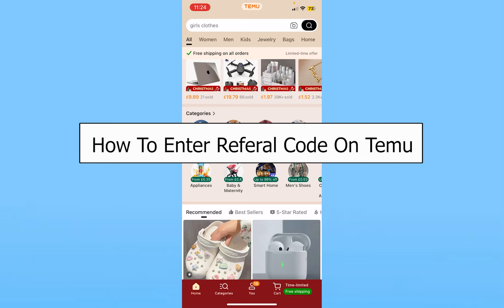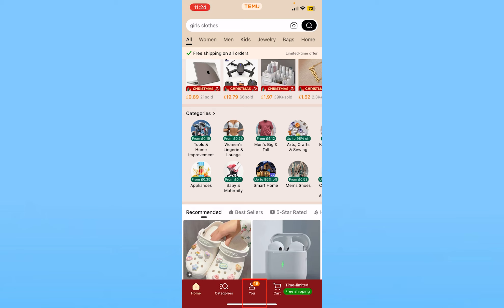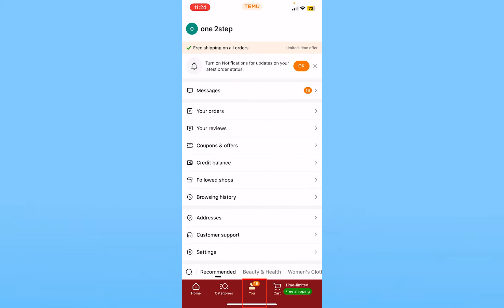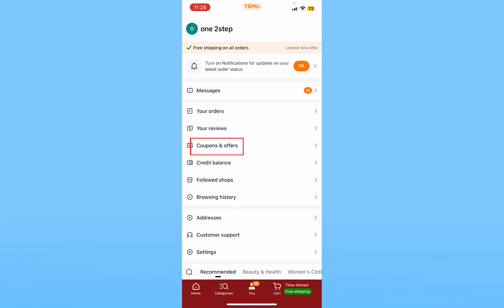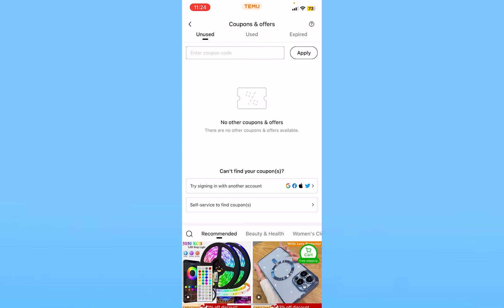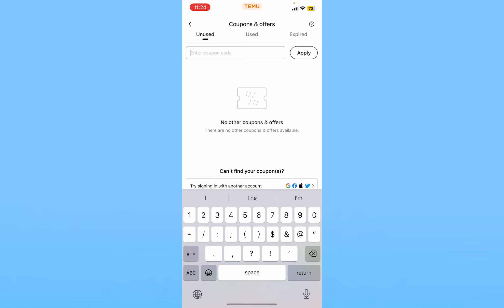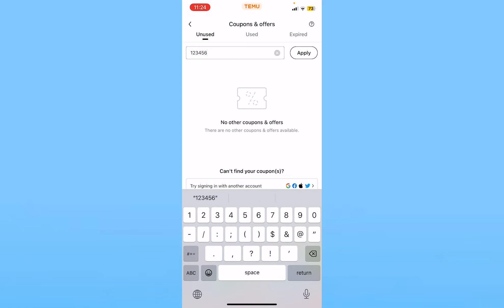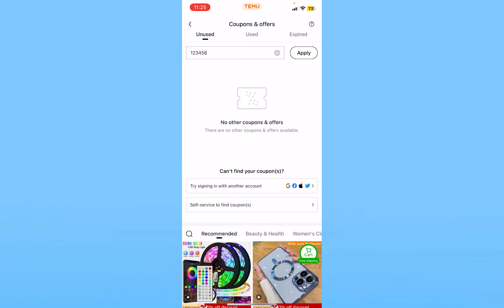How To Enter Referral Code On TEMU (Quick & Easy!)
Confused about how to enter the Referral code on Temu? This video explains the exact steps on how to use a referral code on Temu. Make sure you watch the video till the end to learn it in more detail.